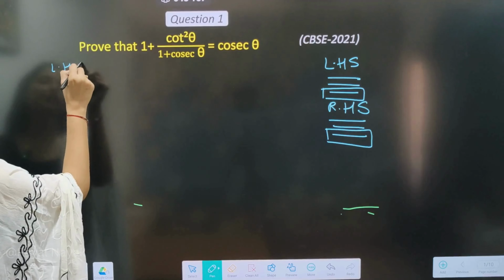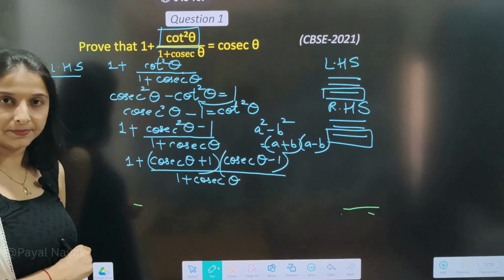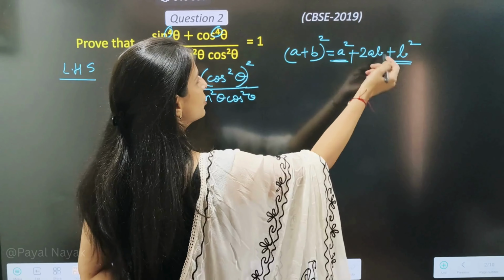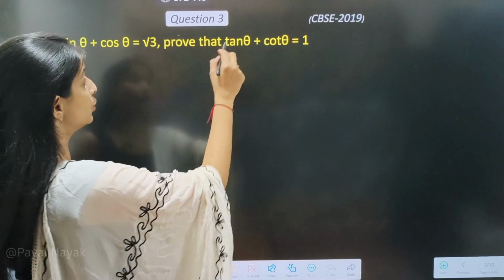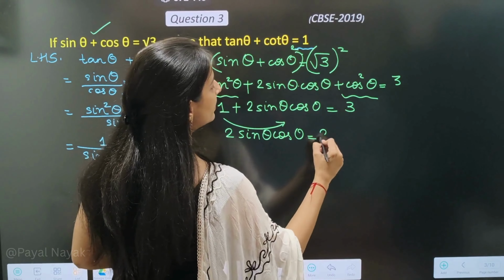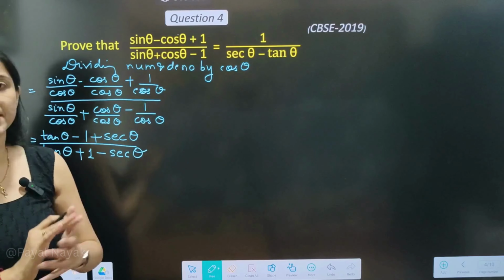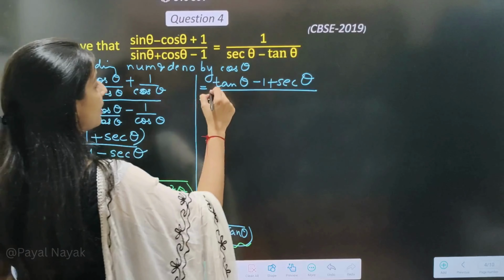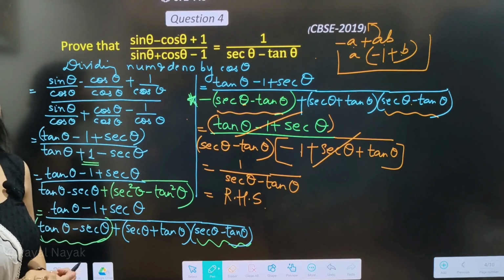Part -1 | Master Trigonometry Proofs in Minutes 🚀 | Class 10 Maths | Payal Ma'am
Are you struggling with “Prove That” questions in Trigonometry? 🤔
In this video, I have shared simple and effective tricks to solve these sums step by step without confusion.

📌 You will learn:
✔ How to start a “Prove That” question
✔ Important identities to use

This method will help you solve questions faster and more accurately in exams.

🎯 Perfect for:
• Concept clarity in Trigonometry

👉 Try the questions along with the video

Watch this video on MCQ's of Trigonometry 👇🏻